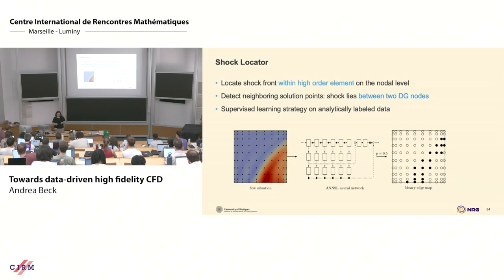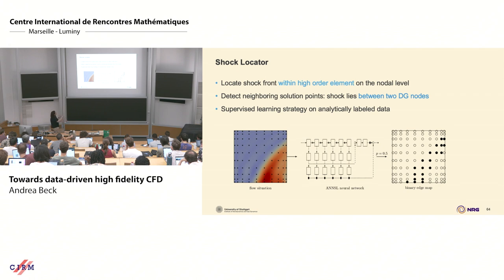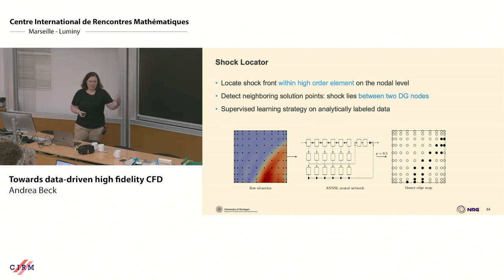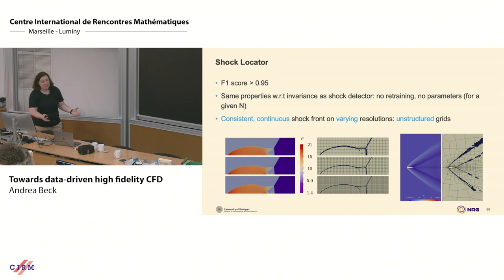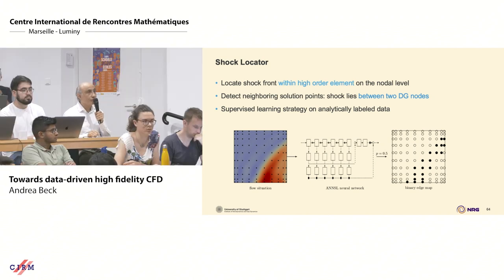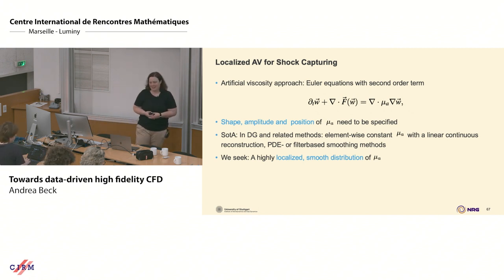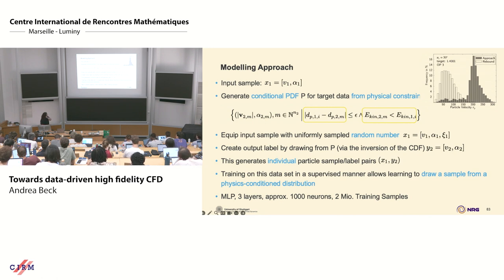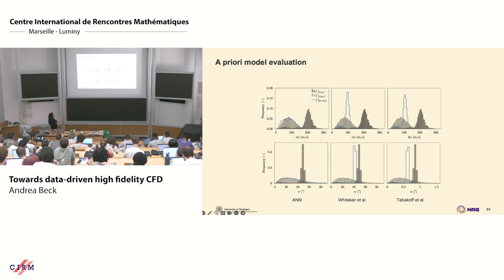Andrea Beck: Towards data-driven high fidelity CFD - Lecture 2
CONFERENCE
Recording during the thematic meeting : « CEMRACS: Scientific Machine Learning » the July 21, 2023 at the Centre International de Rencontres Mathématiques (Marseille, France)